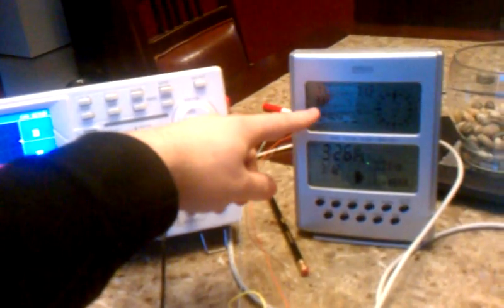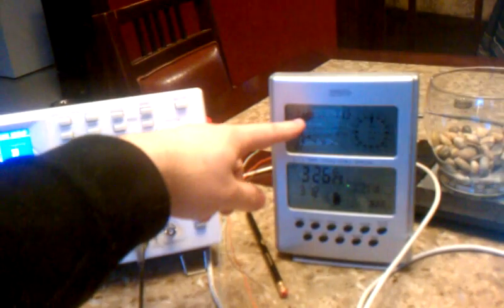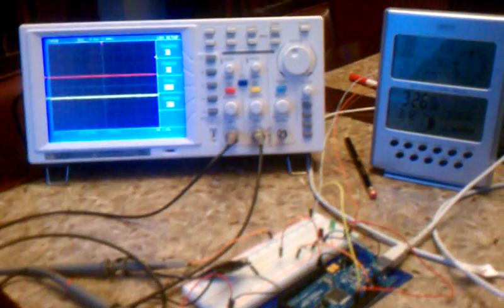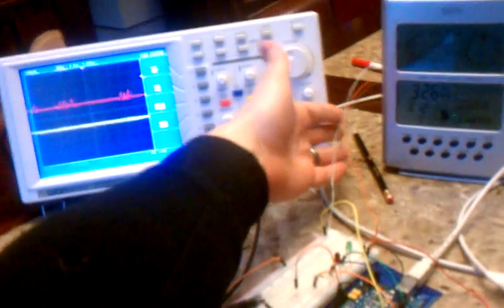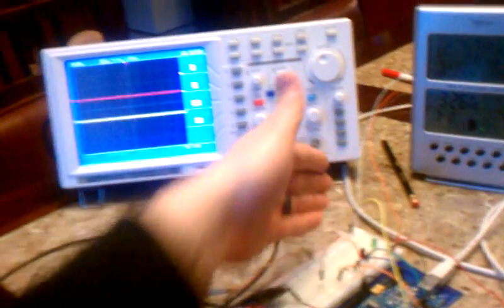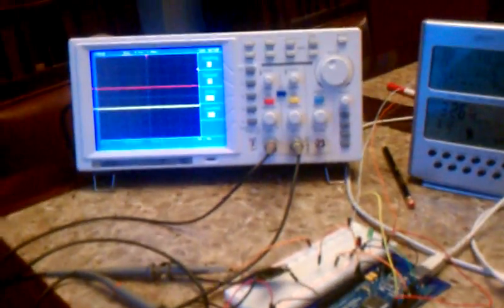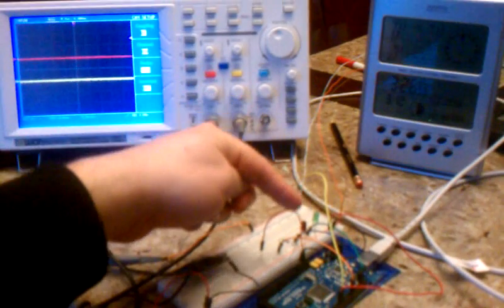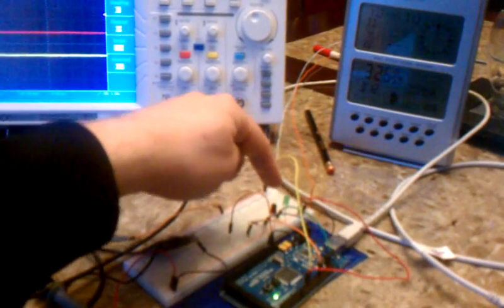Wireless Thermometer Hacking for Beer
I hacked an atomic clock and wireless thermometer in the name of homebrew beer!  There are pictures, Arudino code, and Python code available on my